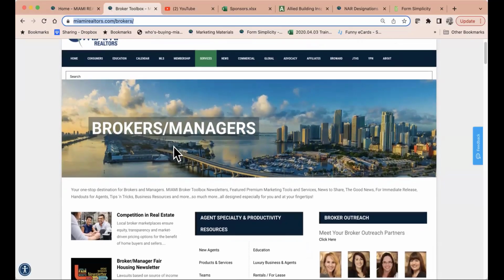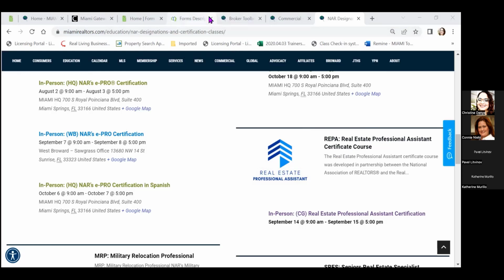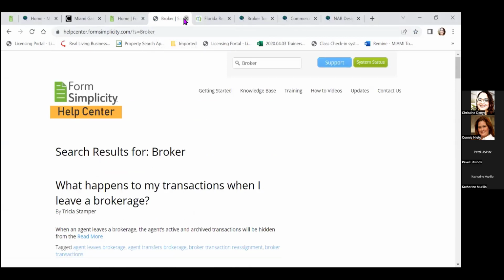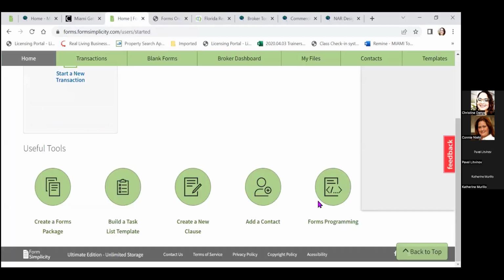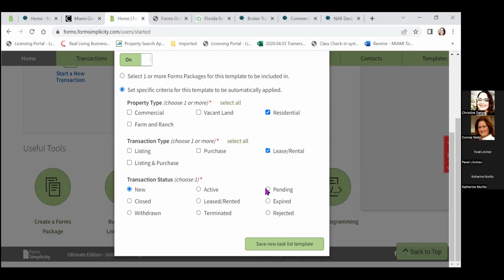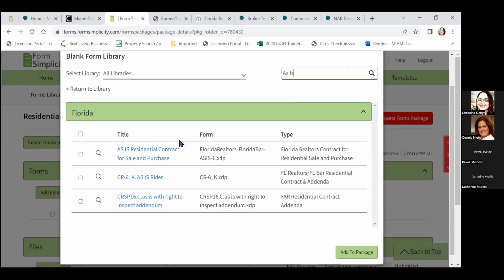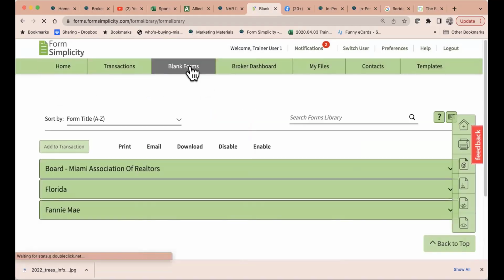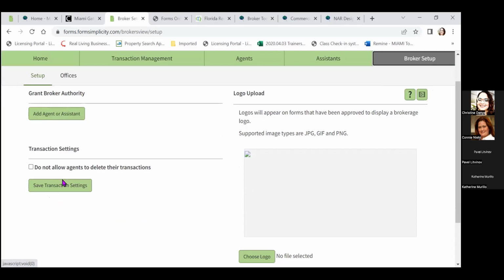2022 - FormSimplicity for Brokers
Review the Form Simplicity Broker Tools available to you and your office. Learn to create Task Lists, Form Packages, Review Agent Transactions, Switch Users, and more!